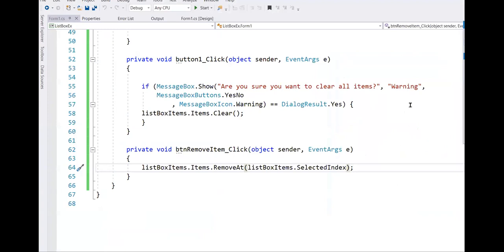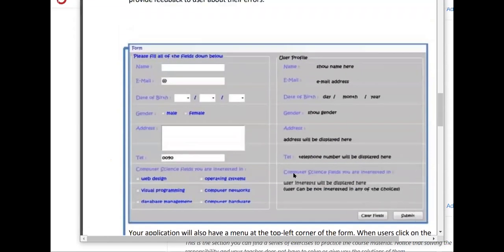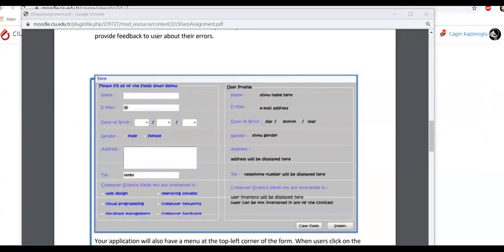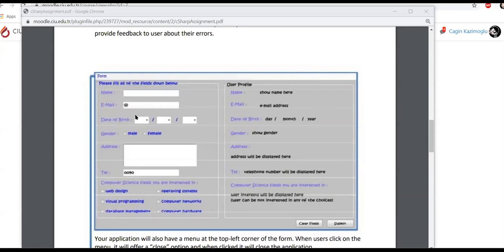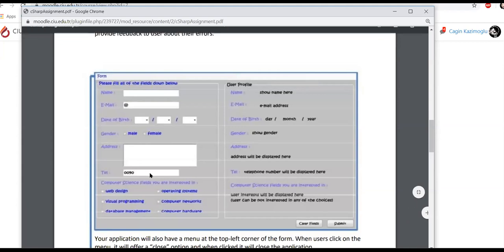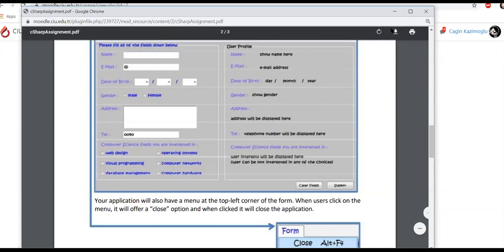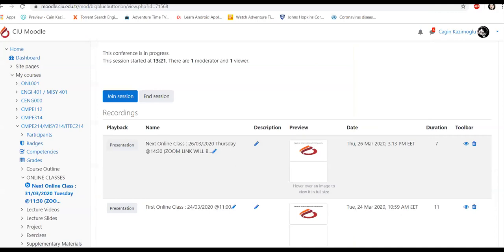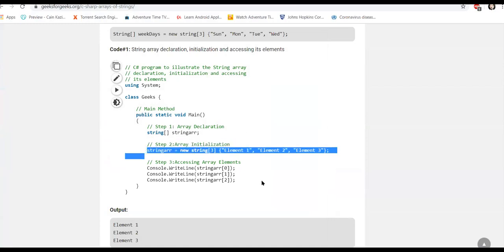Visual Programming Class - 31.03.2020 (Part 3)